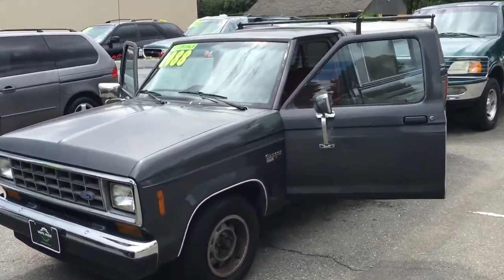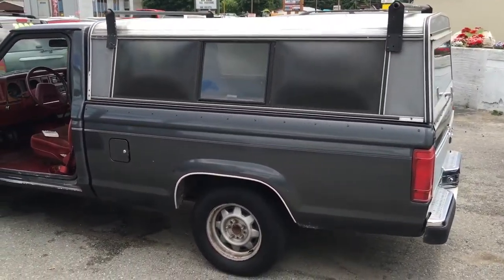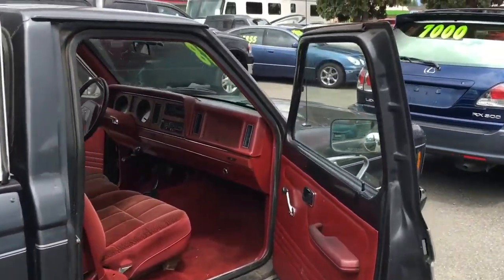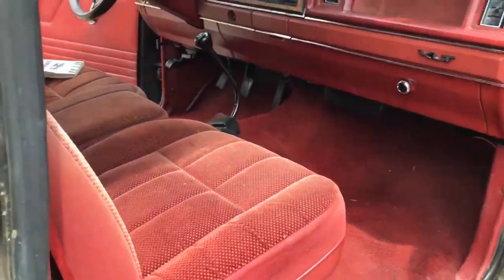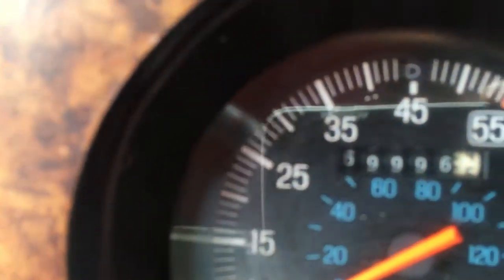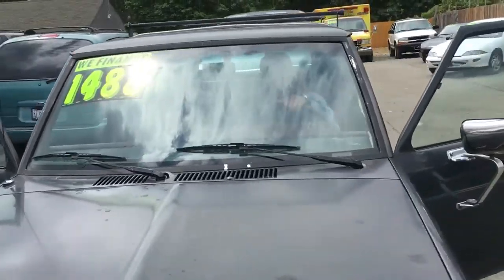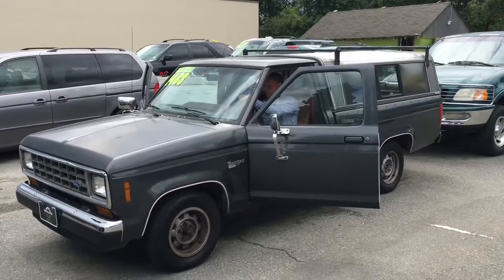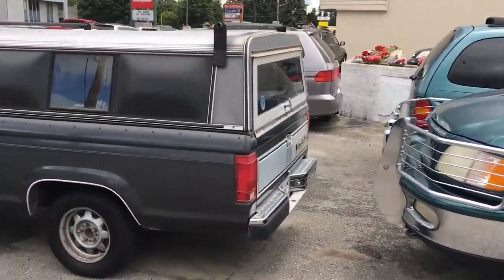June 23, 2016